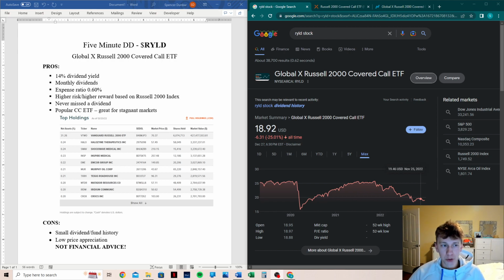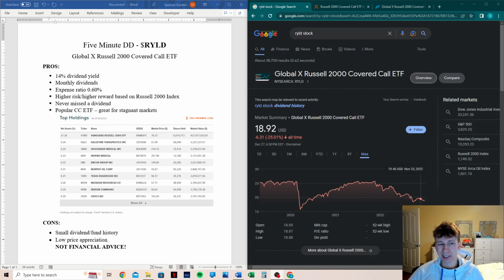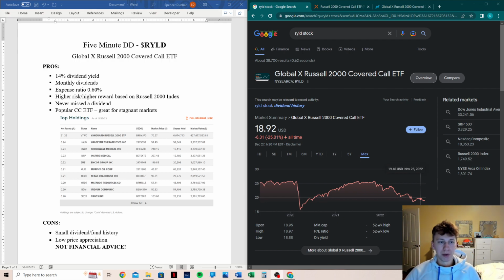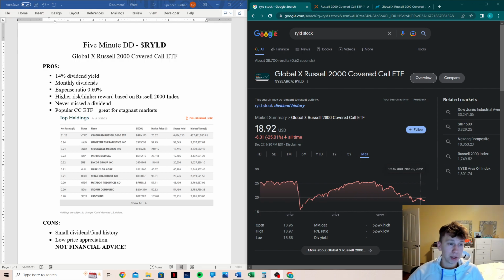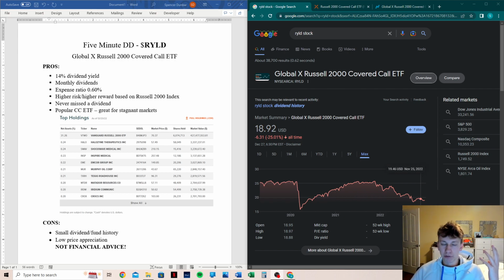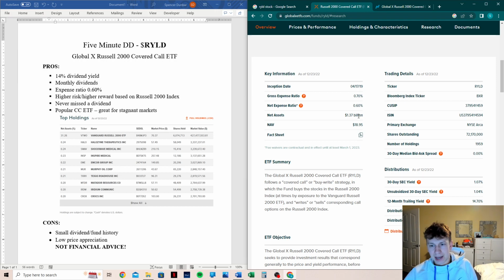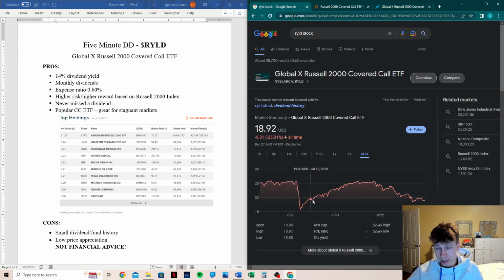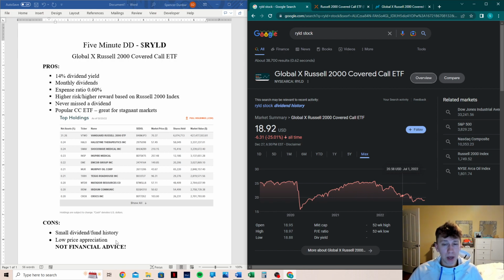5 Minute DD $RYLD - 14% Dividend! The Best Covered Call ETF?!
Information Pulled from their website!